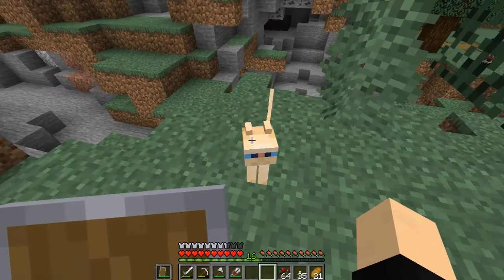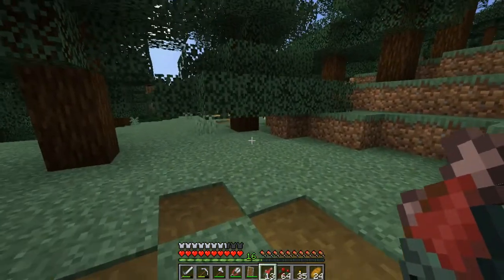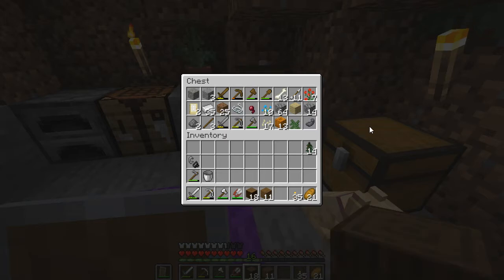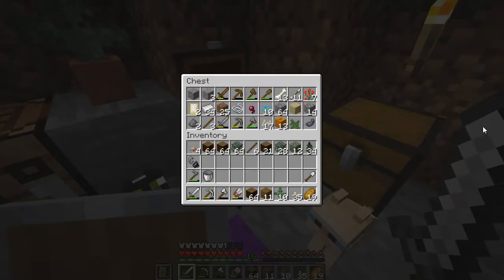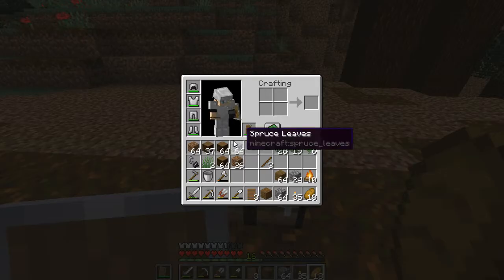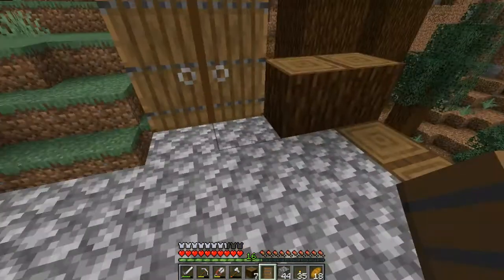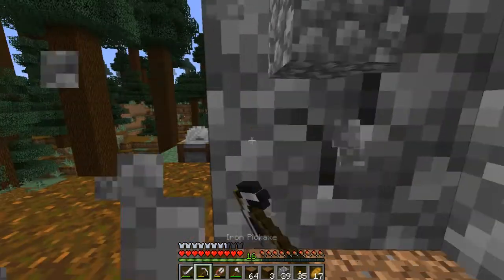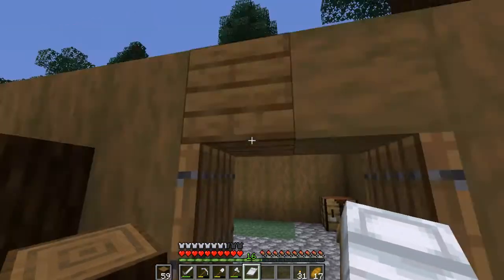Minecraft 1.15 Survival ~ Thinking [Ep.4]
I Hope You All Enjoyed This Episode Of Minecraft Survival! Till The Next Video, Thanks For Stopping By!